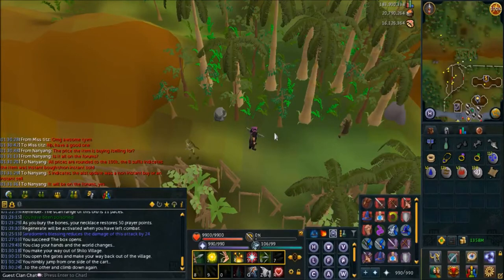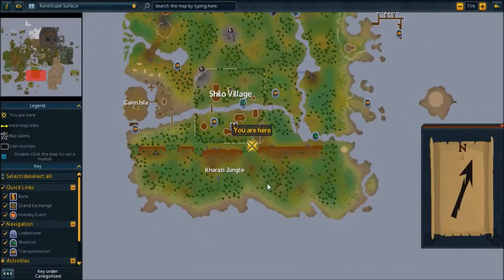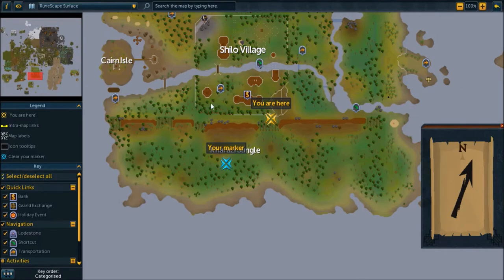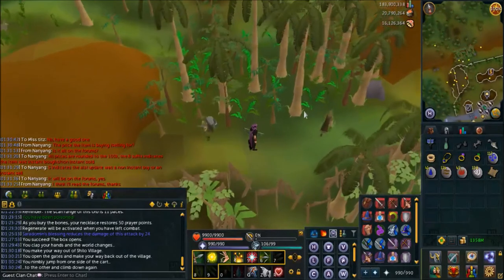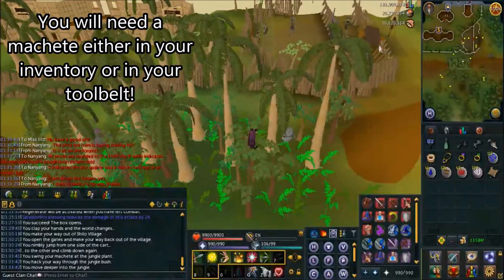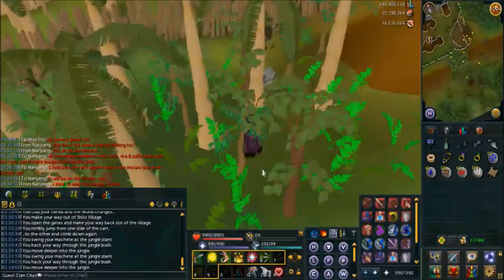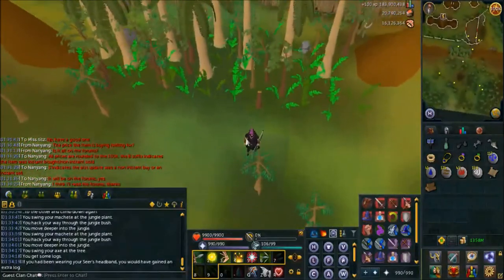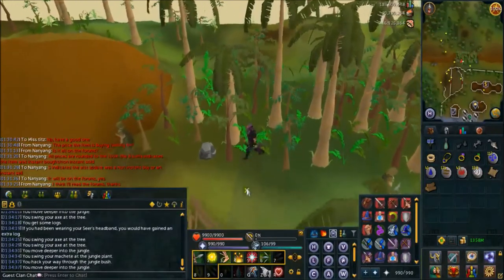How to easily access the Kharazi Jungle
Really hope this little guide/tip/trick is helpful, I'd love any and all feedback!
Stay happy. friends.